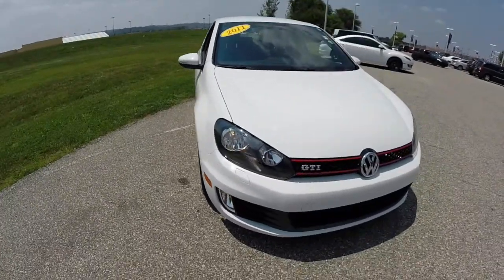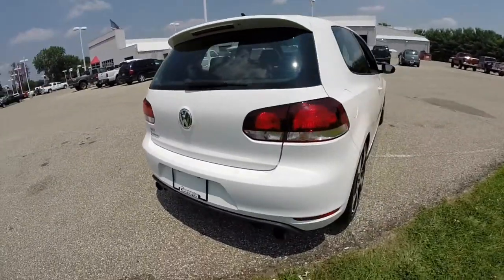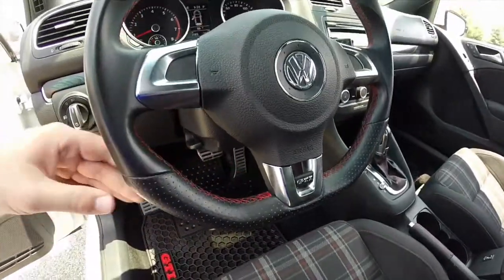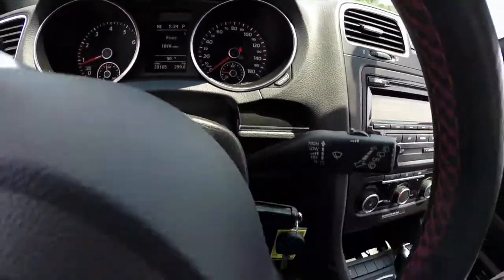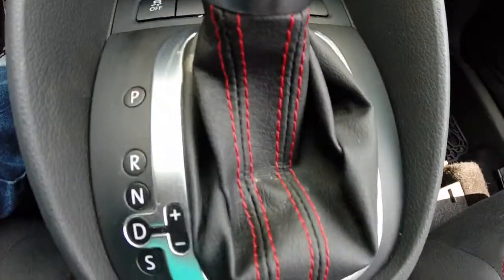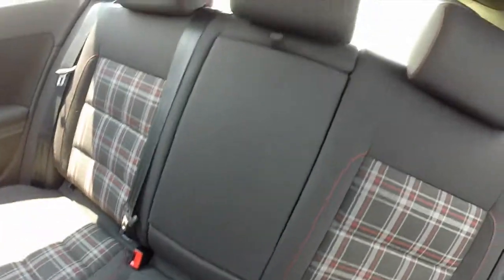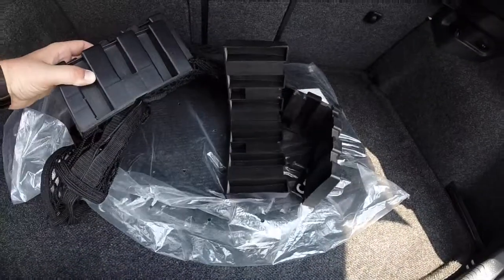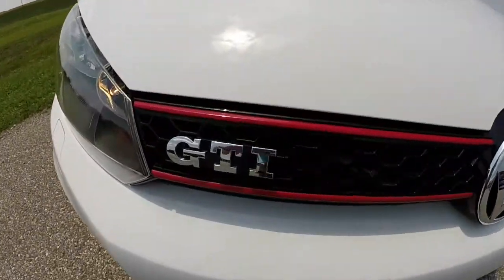2011 Volkswagen GTI MK6 For Sale Indiana | VW GTI White | 17500A